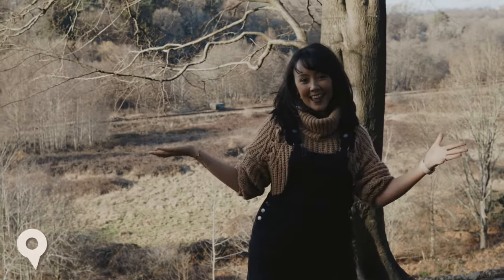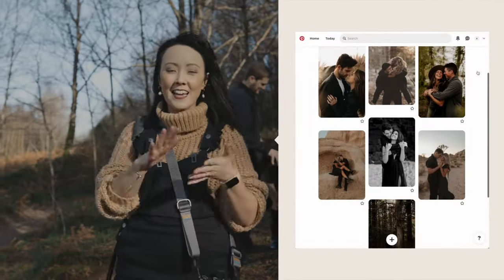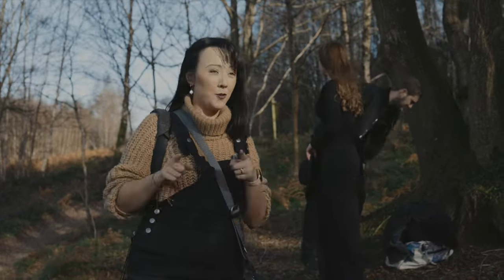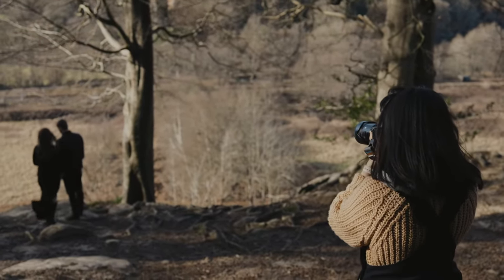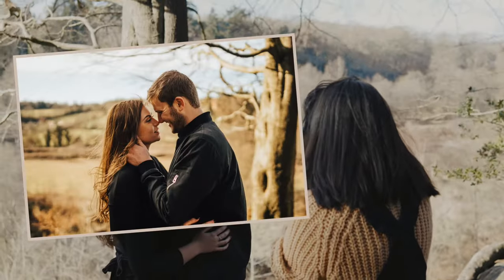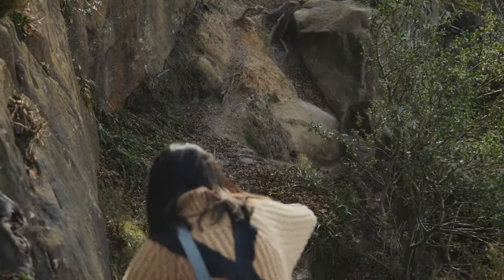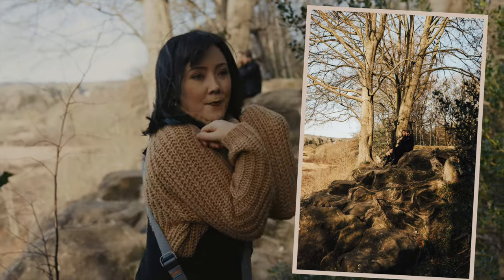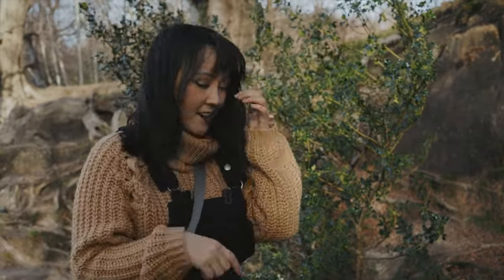How to photograph an engagement session in a woodland (Behind the scenes) and settings in AV mode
In today's video I bring you behind the scenes on a couple shoot on location. Shooting with a real life couple Danielle and Luke in a beautiful woodland. Here are just some easy go to poses which might inspire you.

I also go through my settings shooting in aperture priority and my process of shooting on location. Working with harsh light and all the outdoor elements.

What’s in your kit bag?
Gear I use for weddings and photoshoots:

💖Sony Body A7iii
💖Sigma Art 35mm 1.4
💖Sigma Art 50mm 1.4
💖Sigma Art 24mm 1.4
💖Sony 85mm 1.8
💖Godox Flash
💖Clear umbrellas
💖Zeiss lens cleaning wipes
💖Camera rolling case
💖Reflector 5 in 1
💖Video light
💖Peak design camera strap
💖Peak design lens pouch
💖Vlogging tripod
💖Peak design rucksack
💖Lacie Harddrive
💖Portable speaker
💖MacBook Pro

***I have not been paid to promote or endorse any of these items. These are my honest opinions and equipment I use everyday to do my job. All gear has been purchased with my own money.